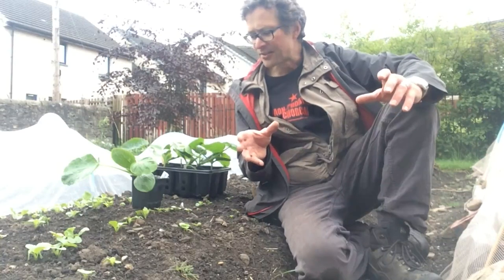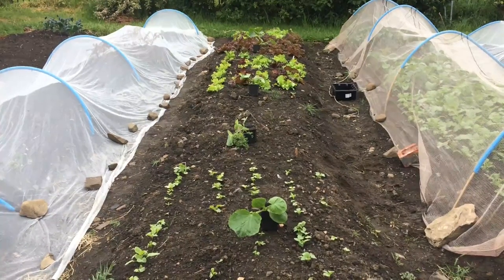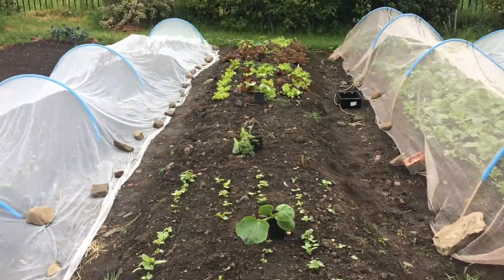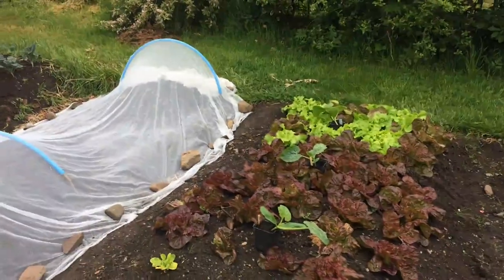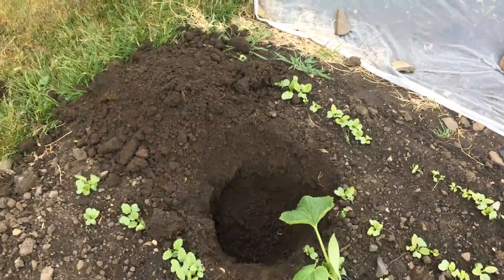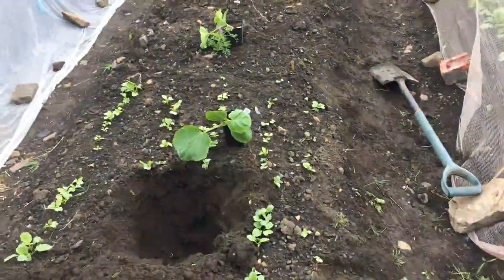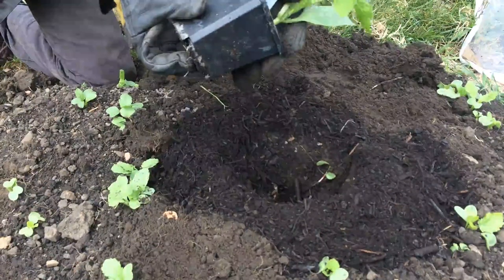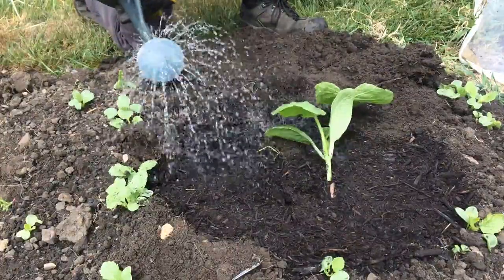Planting courgettes and squashes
How to plant out courgettes and squashes